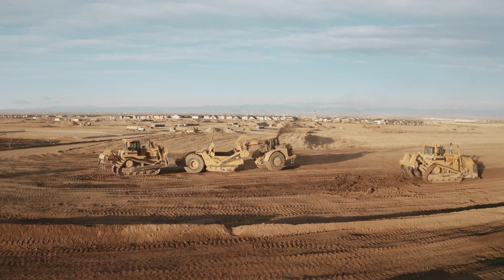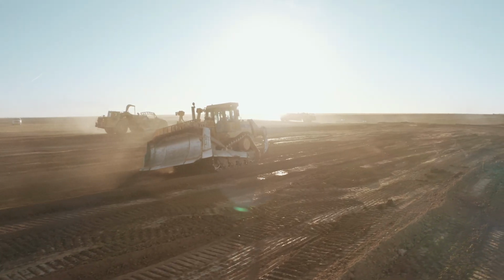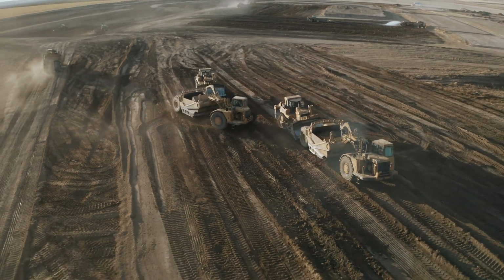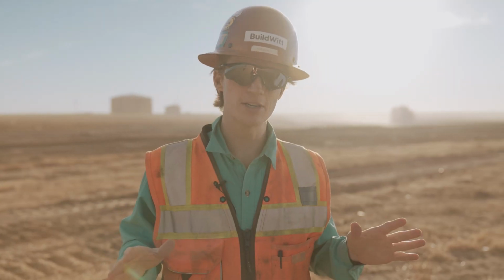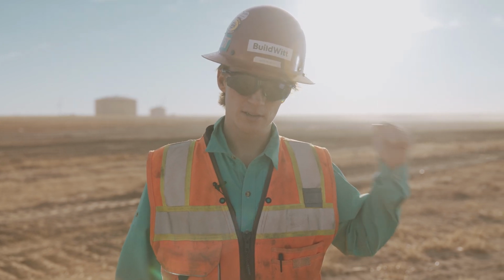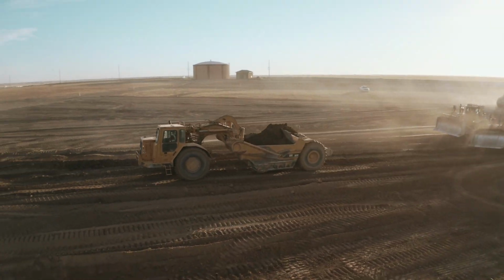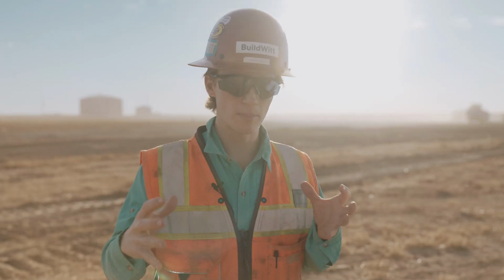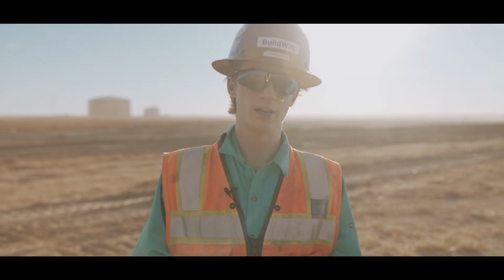The Scraper Fleet | Moving Millions of Yards of Dirt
Aaron and Matt went out to visit Bemas Construction in Denver, Colorado. Bemas is known for doing insane dirt-moving jobs with their battalion of scrapers.

Bemas is a one-trick pony. They move millions of yards of dirt on Colorado's front range as efficiently as Aaron has ever seen. With a fleet of continuously rebuilt 627 and 631 scrapers, they're hard to beat.

Video Chapters
0:00 - Intro
1:35 - Scrapers in action
2:30 - The equipment
4:00 - How the job works
6:09 - Drone shots
6:37 - Why scrapers?